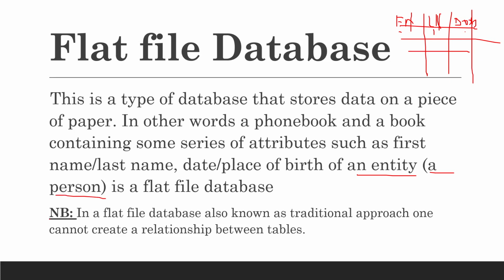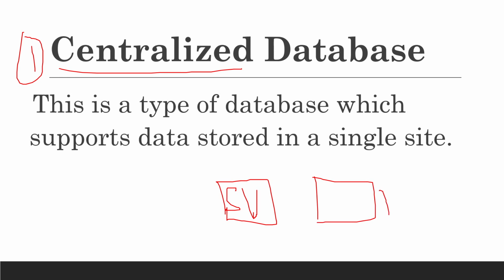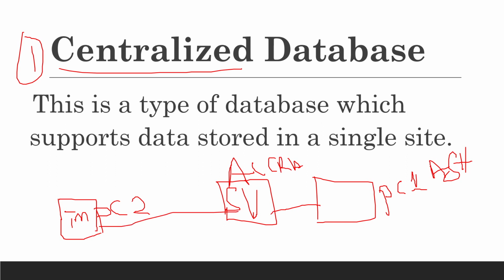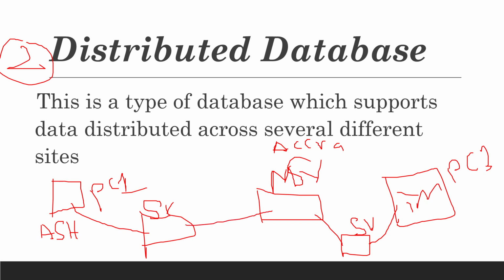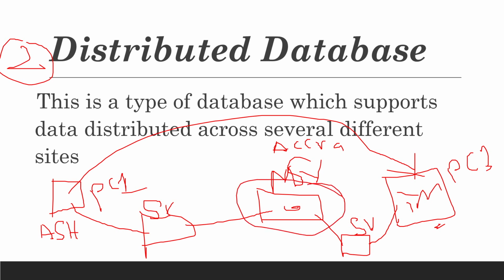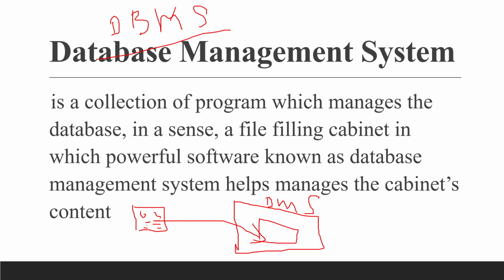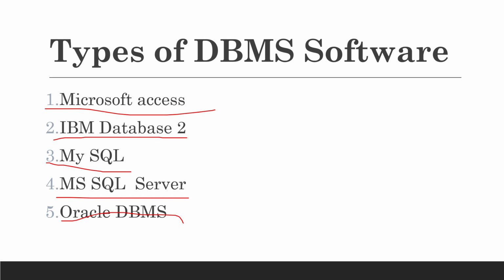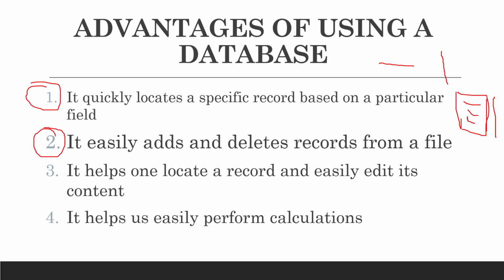🎓Overview of Databases | ICT Level 1 & 2 Course | Prince Armstrong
Welcome to Armstrong Computers! In this lesson, Prince Armstrong introduces an overview of databases, crucial for ICT Level 1 & 2 students. By the end of this video, you'll understand:
👉Types of Databases: Flat File, Computerized, Distributed, and Centralized
Differences between Database Management Systems (DBMS) and Database Types.
👉DBMS Software Types
👉Advantages of Using a Database
This lesson is designed to help students grasp the basic concepts of databases and DBMS, essential for their examination preparation. Don't miss this foundational lesson!
Instructor: Prince Armstrong
Timestamps
00:00 Intro
00:30 What is a database
01:45 Types of database
02:06 What is a flat file database
04:29 What is centralized database
06:53 What is Distributed database
09:31 What is Database management system
12:17 Types of database management software
13:11 Advantage of using a database